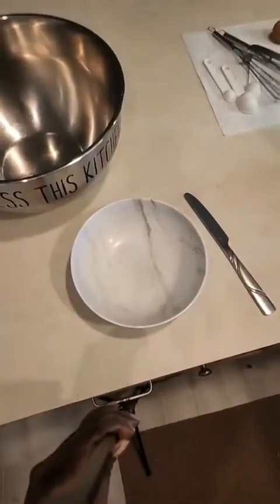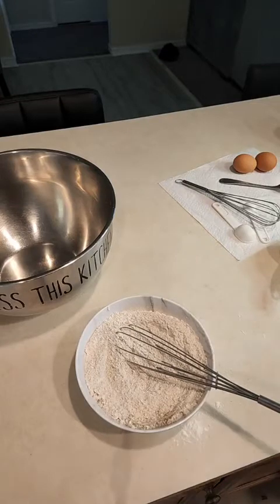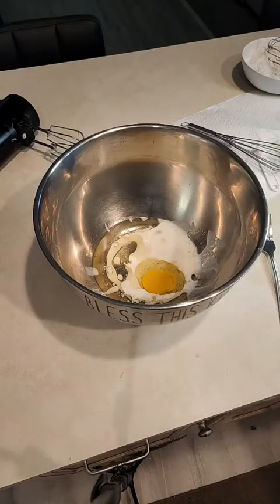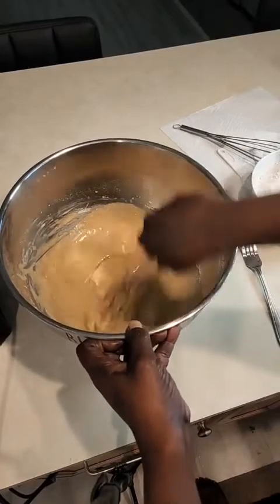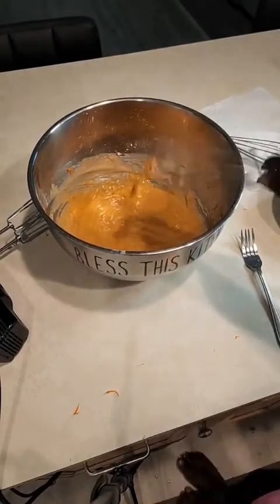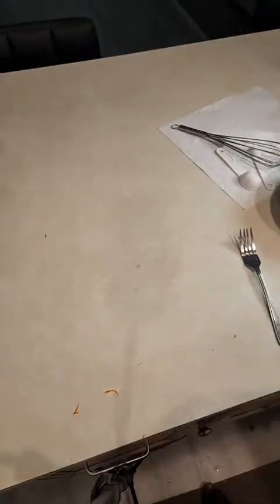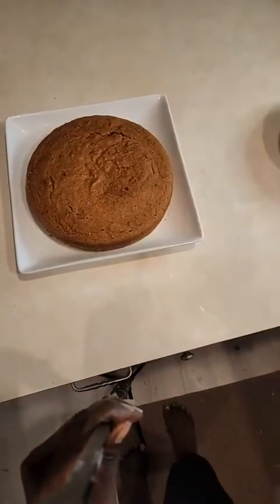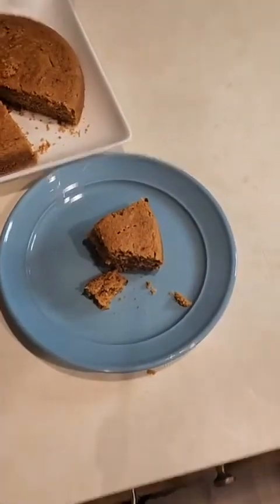Family Dessert! Everyone Loves it!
Recipe
1 lb carrots                                   1/2 cup buttermilk
2/4 cups flour                              1 1/2 tsp baking powder
1/2 tsp baking soda                    1 tsp nutmeg
1 tsp cinnamon                            1 1/2 cup sugar
2 eggs                                            1/2 cup cooking oil

Directions
1. Grate carrots
2. Mix wet ingredients
3. In a separate bowl combine dry ingredients
4. Add dry ingredients to wet ingredients and mix with a handheld mixer or whisk.
5. Add mixture to greased tin and bake for 30 - 40 minutes.